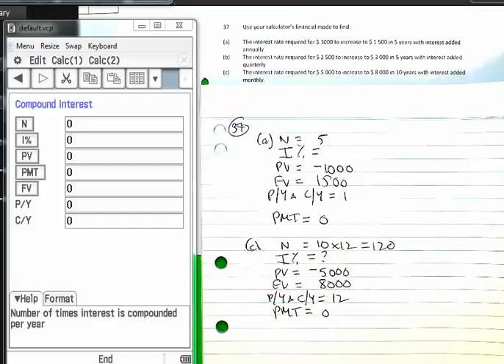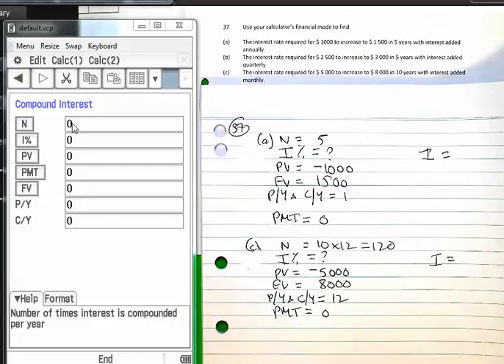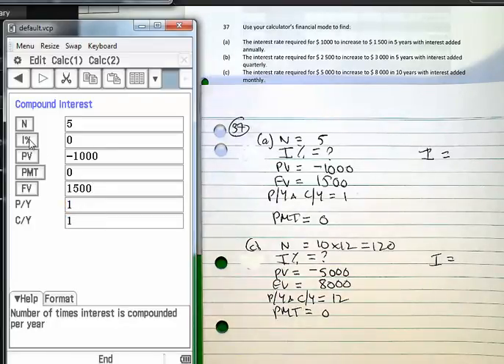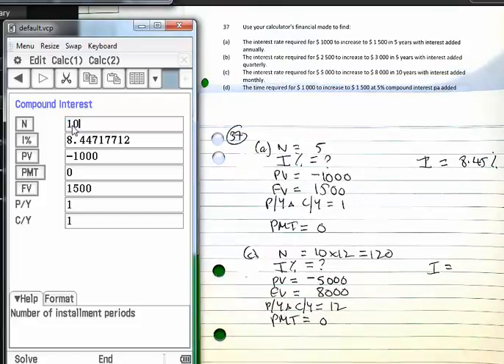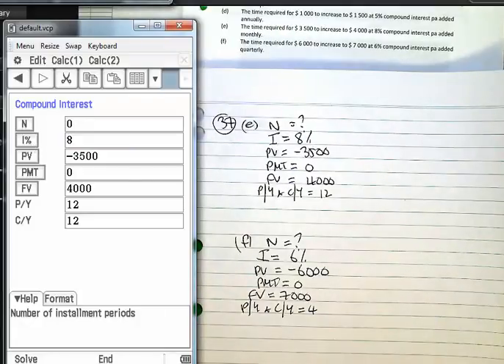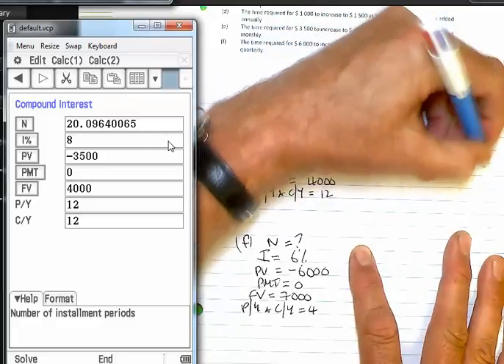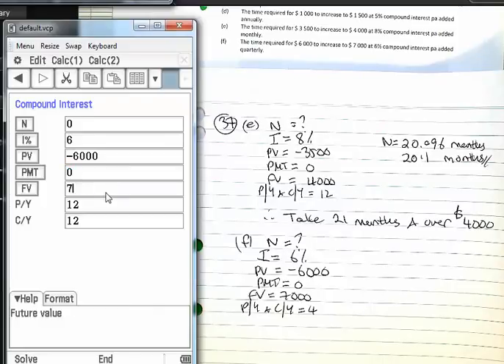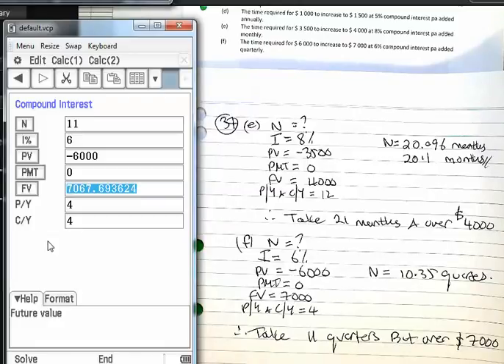MTG2 CM Set 3 37